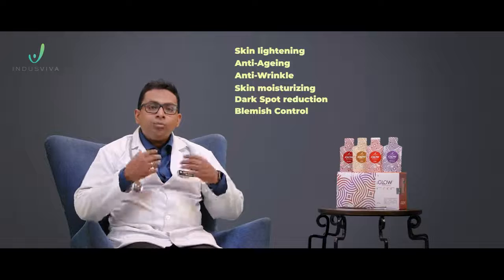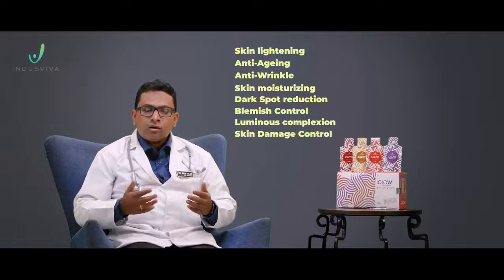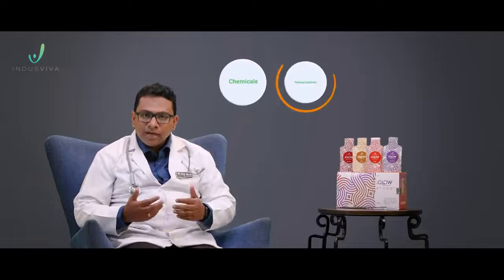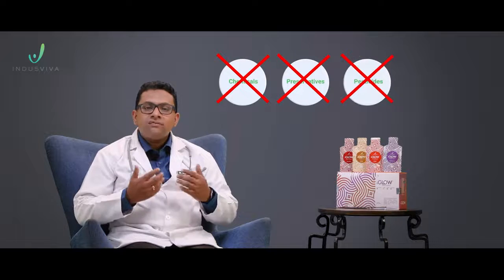iGlow | Oral supplement for youthful skin with anti-aging and skin revitalizing properties- Dr. Balu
iGlow | Oral supplement for youthful skin with anti-aging and skin revitalizing properties.

iGlow - Well explained by Dr. Balu Kolar
Topical cosmetics contain more than 50% of hazardous chemicals that eventually get absorbed into your skin. But with iGlow, you can experience the invigorating benefits of the Indian Saffron from the Kashmir Valley infused in it. You can also be effortlessly beautiful with its oral formulation which is both convenient to use and safe.

Designed to condition your beauty from the inside and impart uniform complexion, iGlow contains powerful anti-aging ingredients and potent antioxidant properties. These ingredients give iGlow its unique ability to revitalize skin and generate a clear, uniform complexion and promote a youthful, smooth, healthy skin. It replenishes the moisture of the skin and diminishes the appearance of wrinkles, dullness, and other signs of aging. It is based on traditional ayurvedic principles and provides skin nourishment while repairing it at the cellular level.